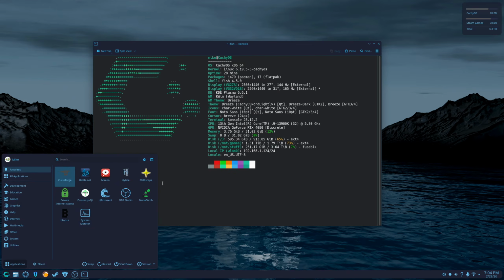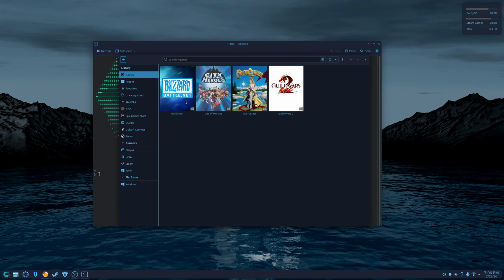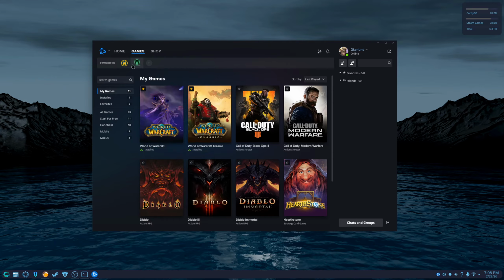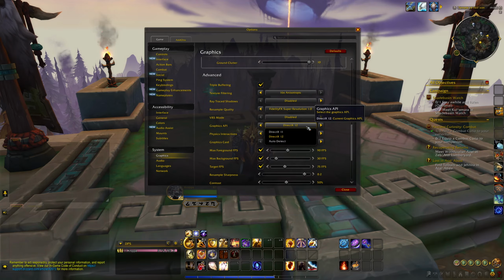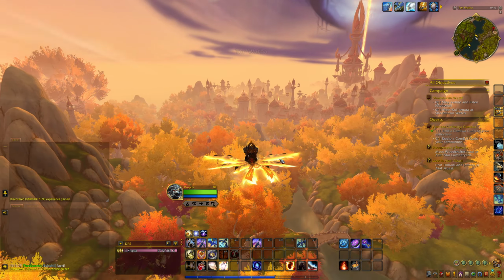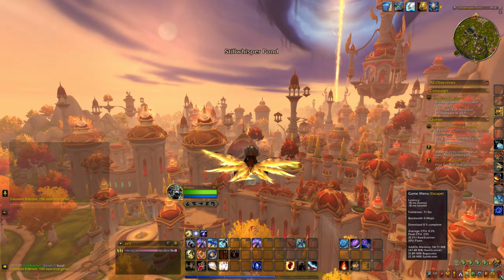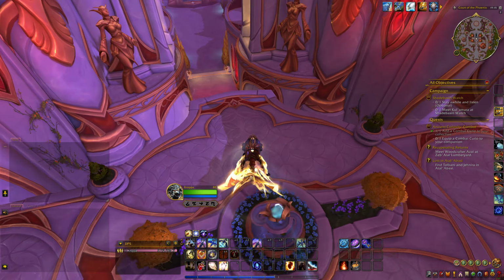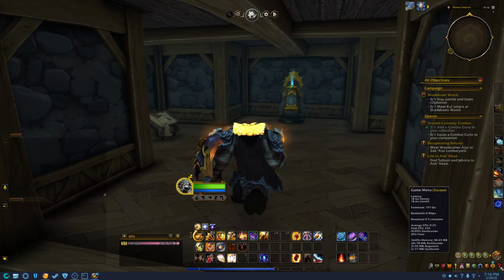World of Warcraft + Addons || Does It Linux?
Checking out World of Warcraft: Midnight in this one! How well does it run in Linux?

If I own it I will do a video on it! Note that I won't do games that have the potential of getting me banned or are known to not work on Linux, like Destiny 2 and Fortnite (they do work in the cloud, though).